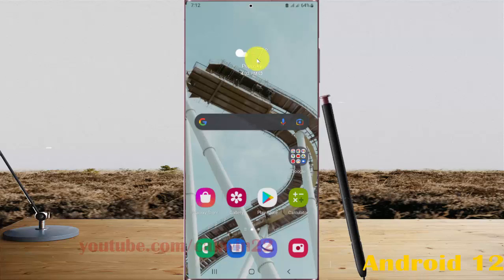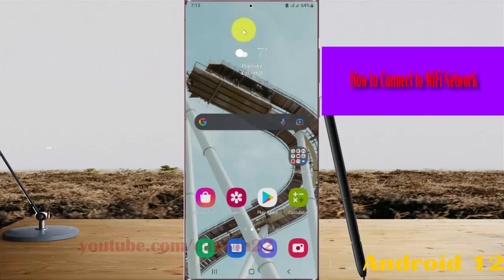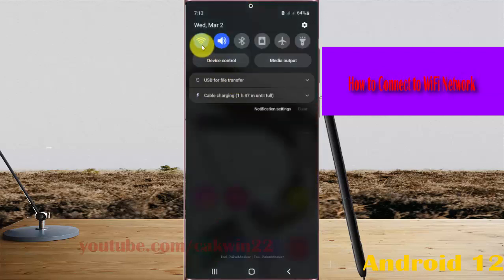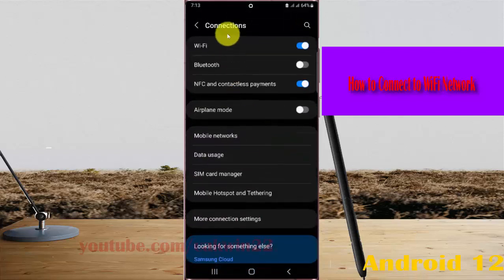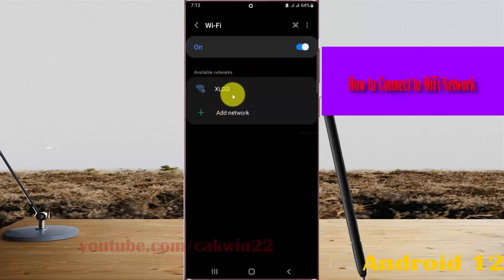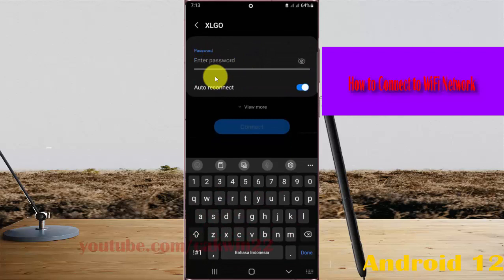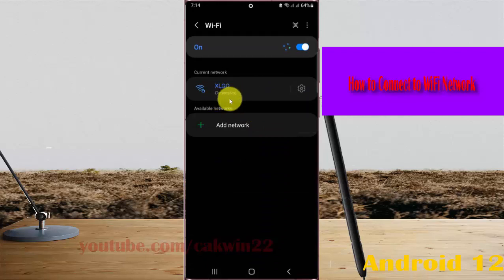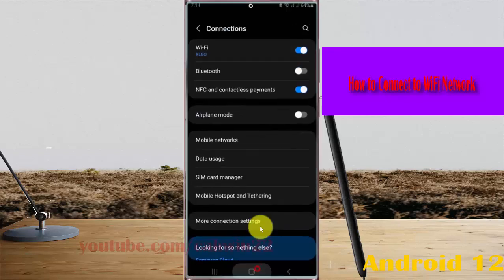Samsung Galaxy S22 Ultra : How to Connect to WiFi Network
In this video, you will find the steps on How to Connect to WiFi Network in Samsung Galaxy S22/S22+/S22 Ultra.  This video uses Samsung Galaxy S22 Ultra SM-S908E/DS International version runs with Android 12